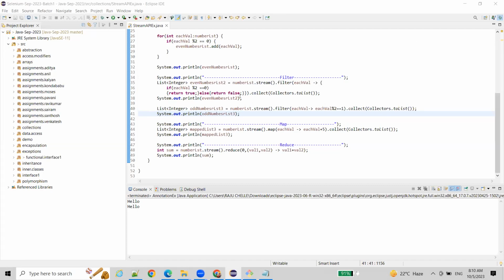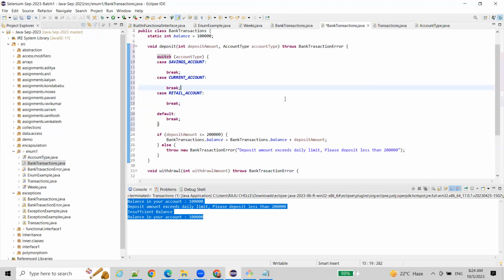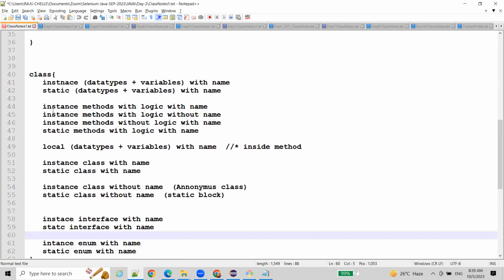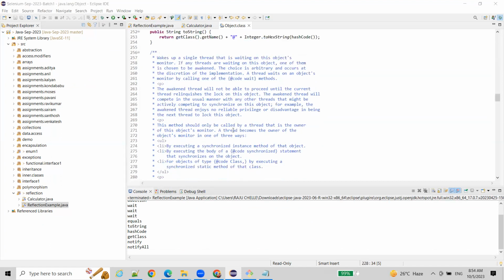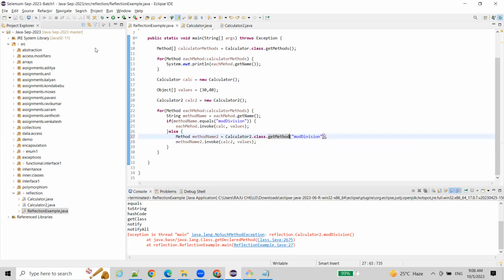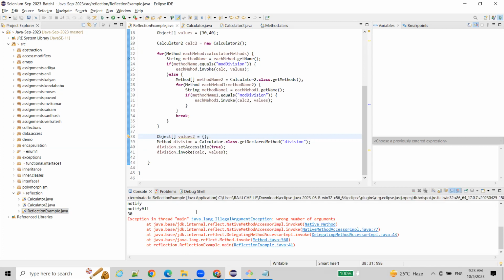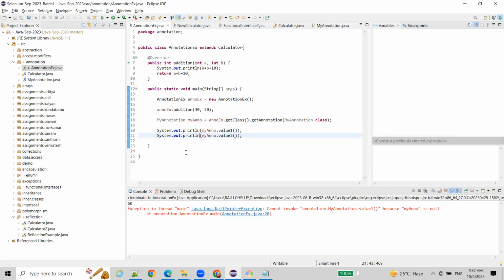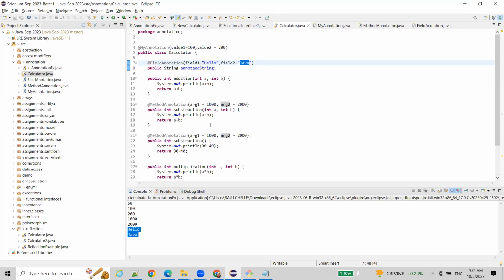Selenium-Java-Day20 (Enum, Reflection and Annotation)